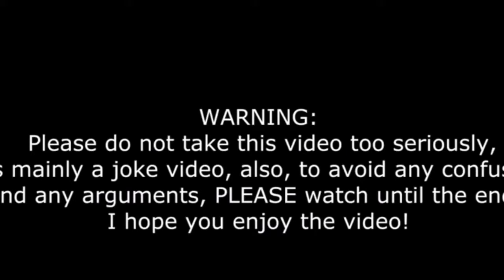SPIDER MAN SUCKS!!!!!!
spiderman sucks